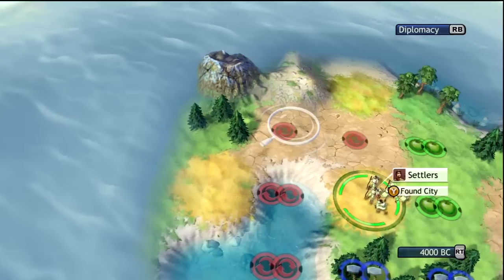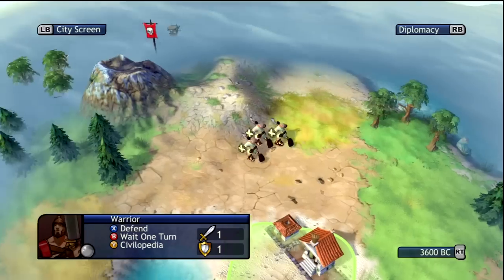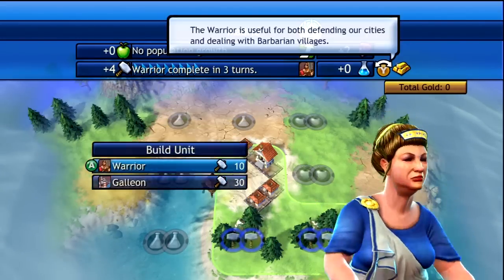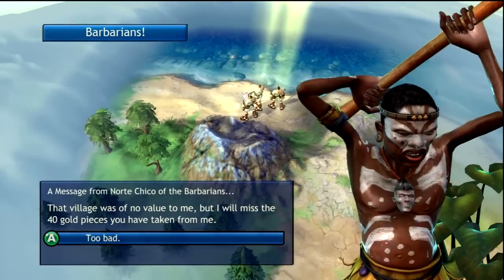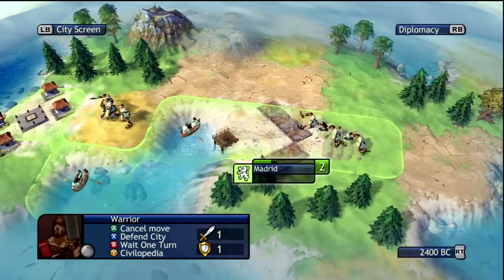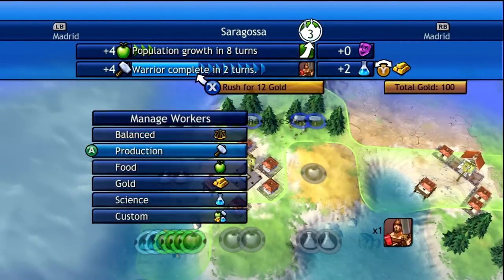Civilization Revolution - Spanish 1 Gameplay Tutorial with Commentaries (Civ. Rev)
As promised! We start the new channel with a new saga in Civilization Revolution!!